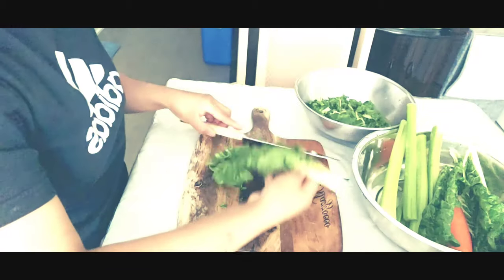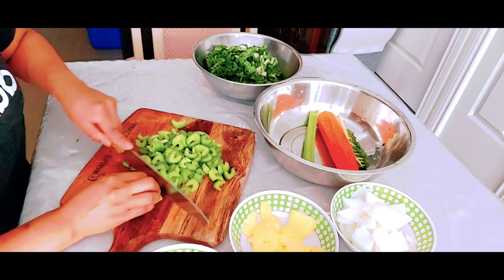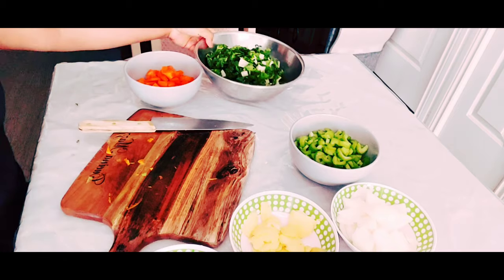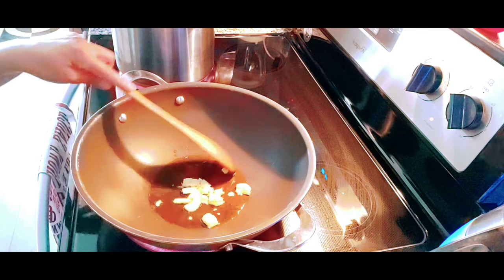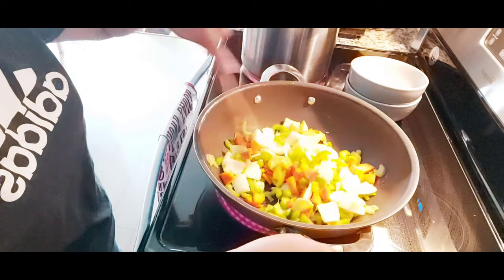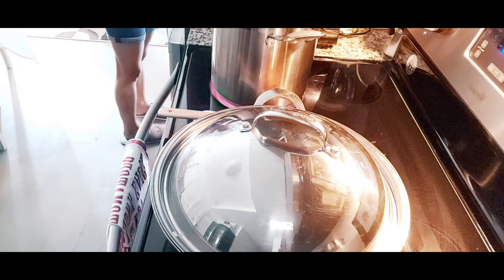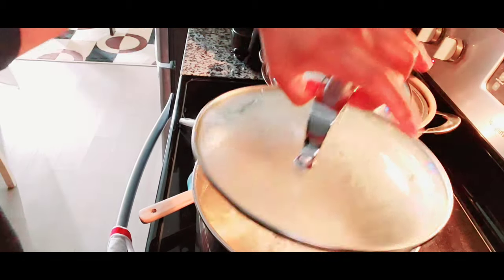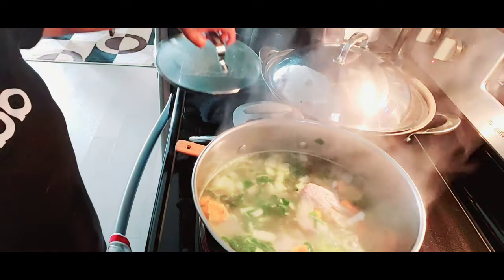Organic and tasty "Chicken Soup"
Simply Noemi Tv